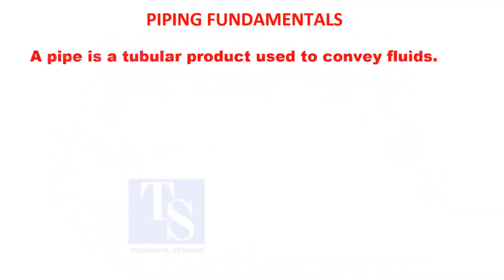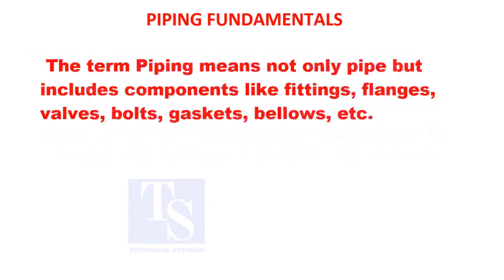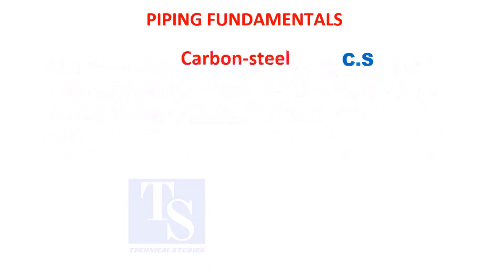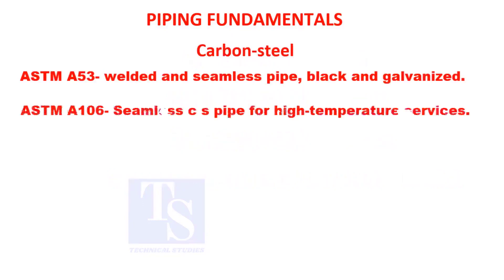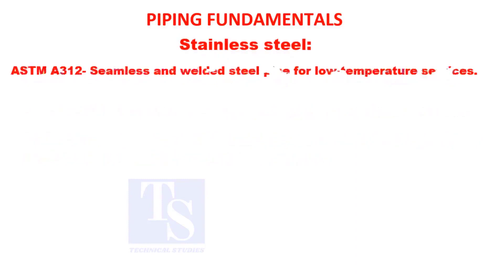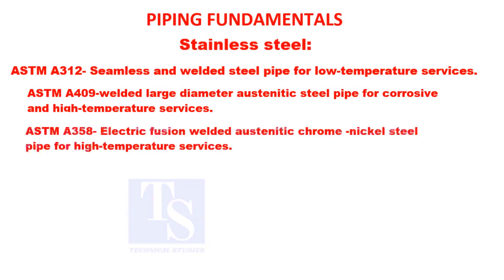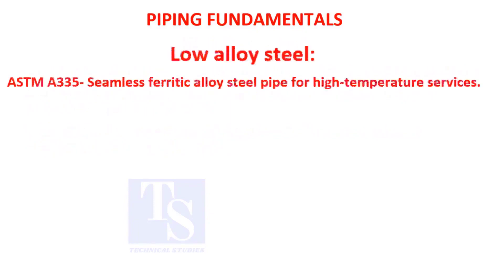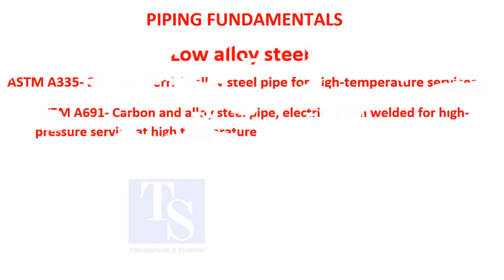Piping Fundamentals Valve, Elbow, Flow meter, Hanger, Reducer, Flange, Strainer, Strut, Support